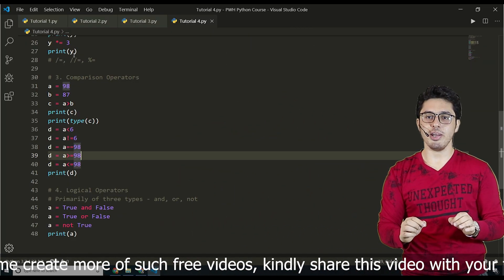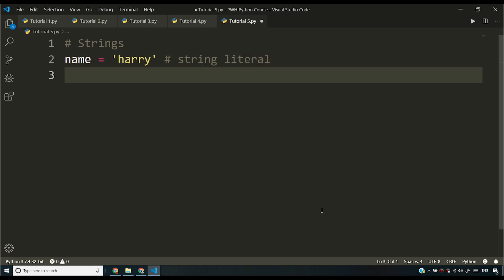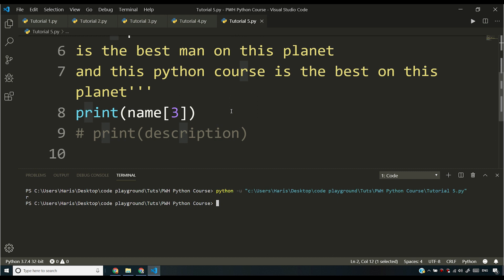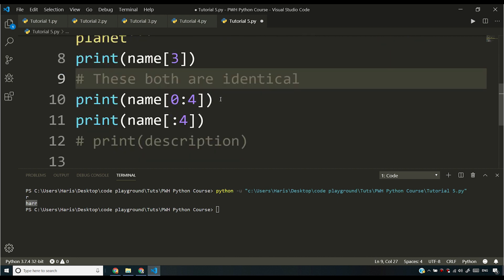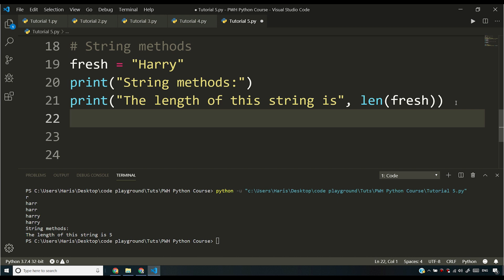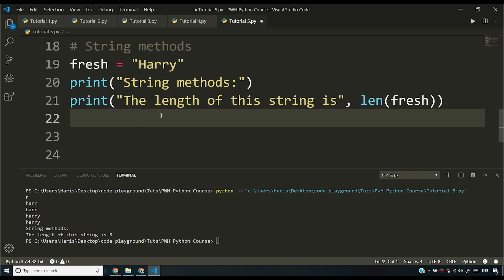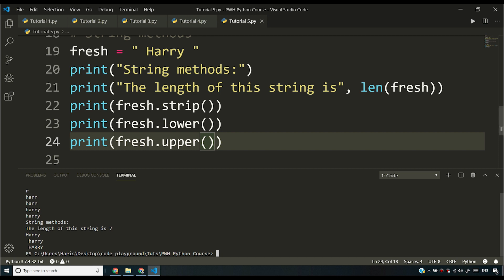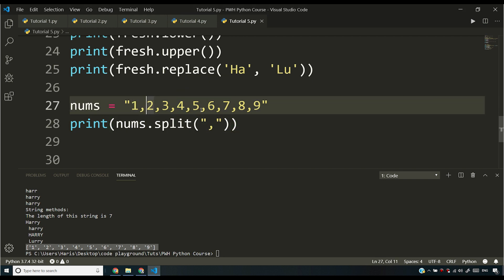Python strings and built in string methods | Python Tutorial #5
In this video, I have explained what strings in python are and how to use them to write effective python programs.